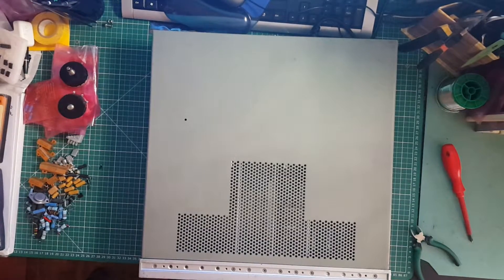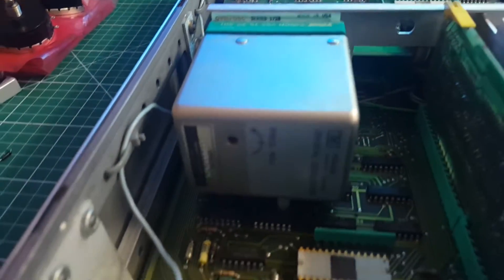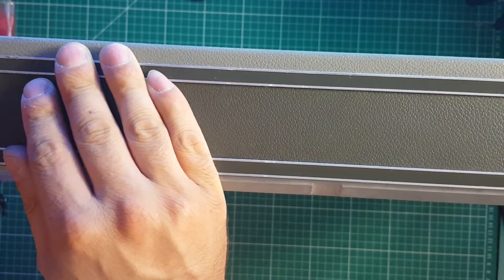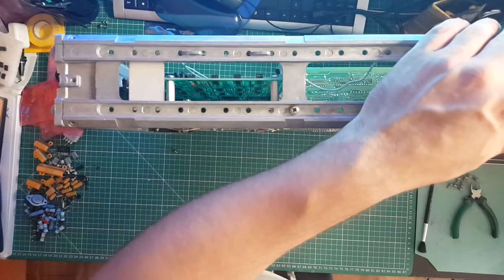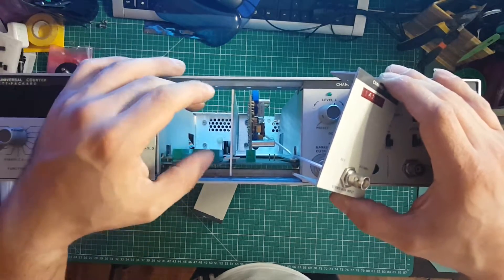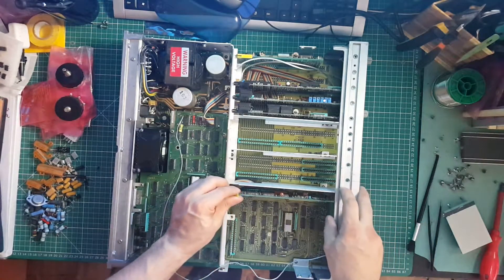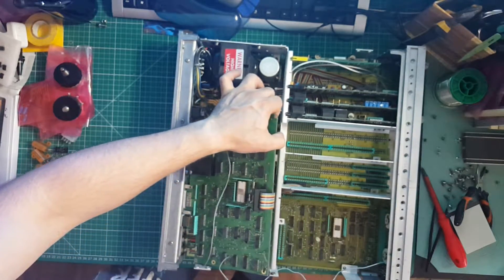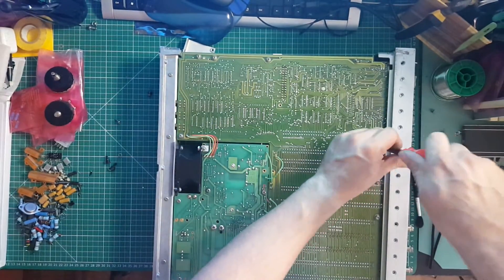hp 5328a frequency counter tear down part 1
In this video I take a part a hp 5328a frequency counter. Tearing it to its basic circuit blocks and later for sale at my eBay store for who ever needs the parts.